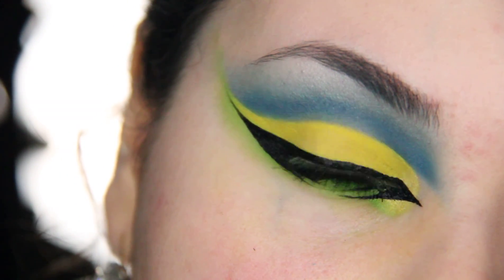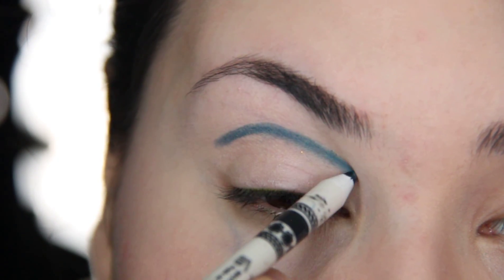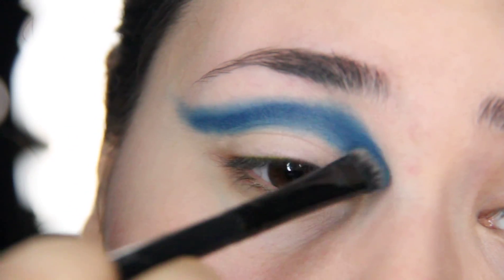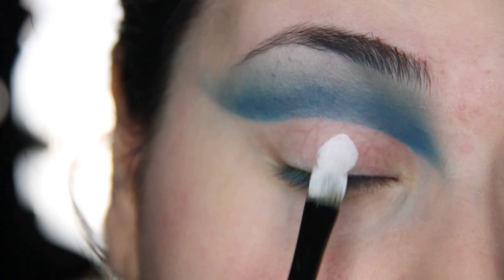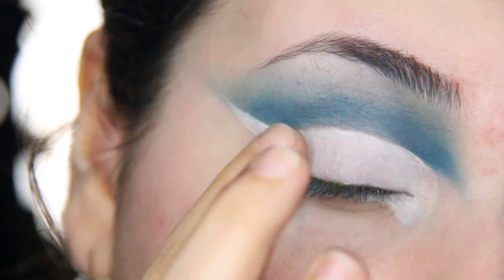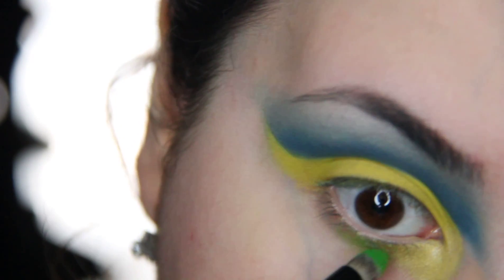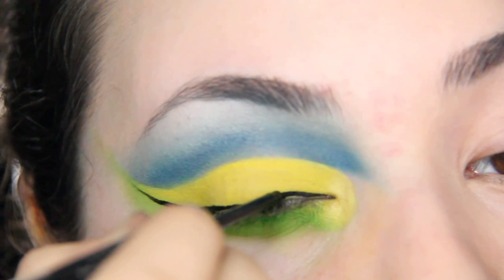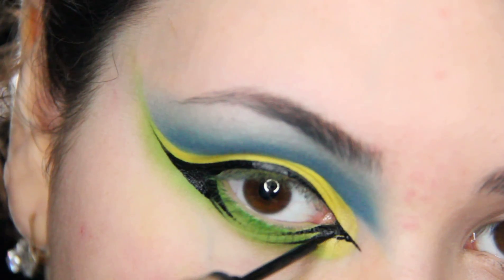Blue, yellow & green cut crease | Intricate eyeliner tutorial!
Products Used:

-Benefit Cosmetics Stay Don't Stray 360 Degree Stay Put Eyeshadow Primer
-AllBeauty 12 Color Lip Eyebrow Plastic Glitter Pencil Pen Cosmetic Makeup Set Kit Eyeliner
-bhcosmetics 120 Color Eyeshadow Palette 2nd Edition
-nyx eyeshadow base in white
-Urban Decay 24/7 Waterproof Liquid Eyeliner in Perversion
-Urban Decay Perversion Mascara
-Italia eyeliner pencilsin green